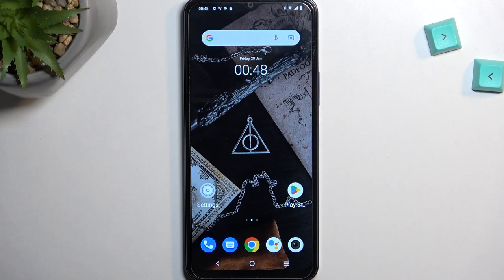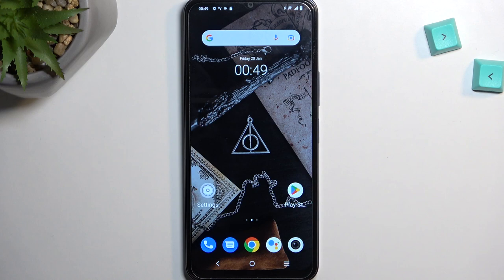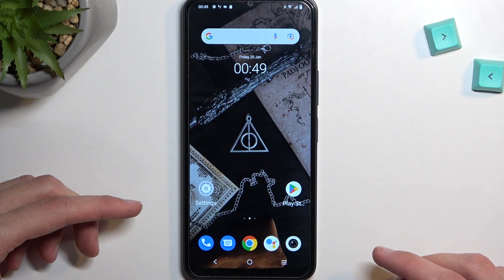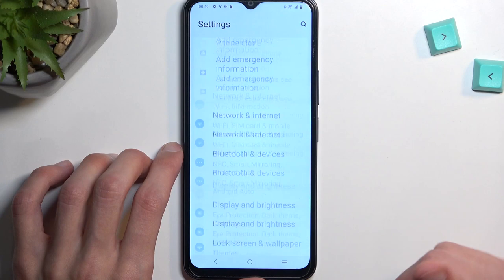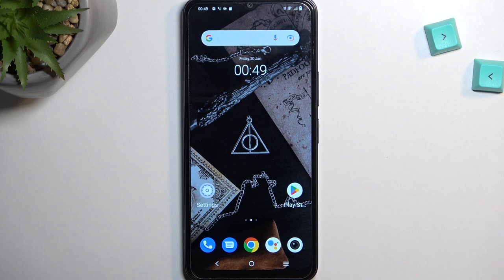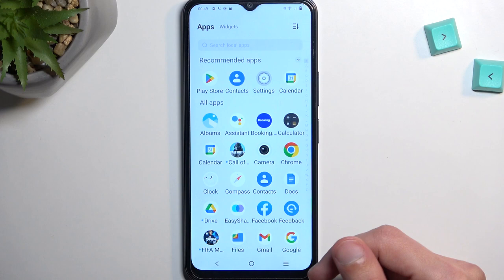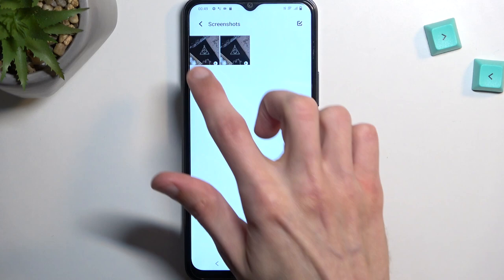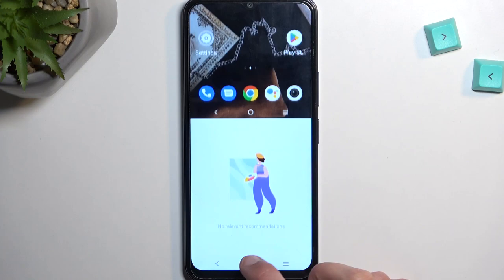How to Take Screenshot on VIVO Y22s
Find out more info VIVO Y22S:
Hi! Today we would like to show you how to take screenshots on your VIVO Y22s. The easiest way to take a screenshot on that phone is to press and hold the power and volume buttons simultaneously, we will show you how and then where all screenshots are located in VIVO Y22s. Go to our YouTube channel if you want to know more about VIVO Y22s.

How to take screenshot on VIVO Y22s? How to make screenshot on VIVO Y22s? How to capture screen on VIVO Y22s?